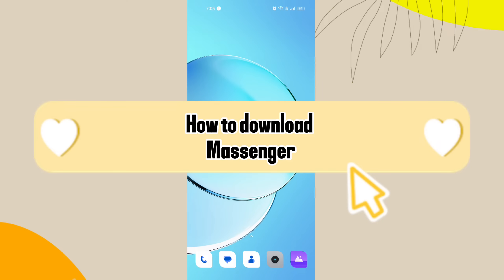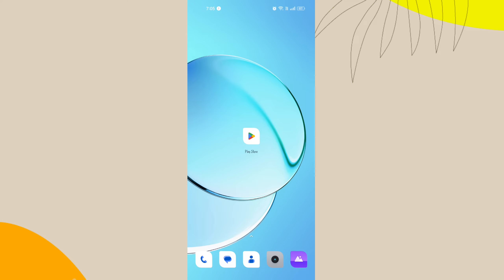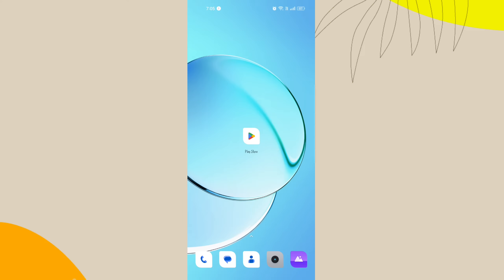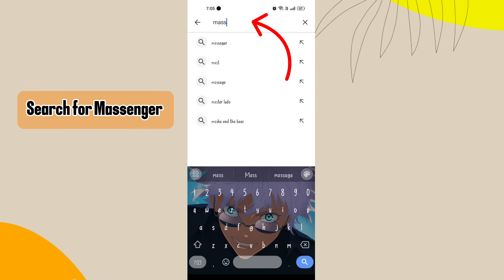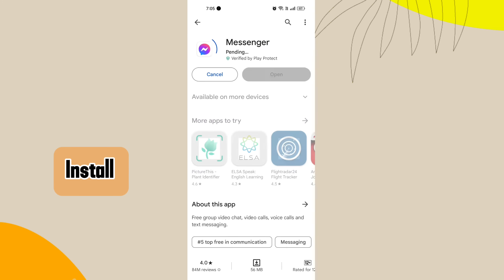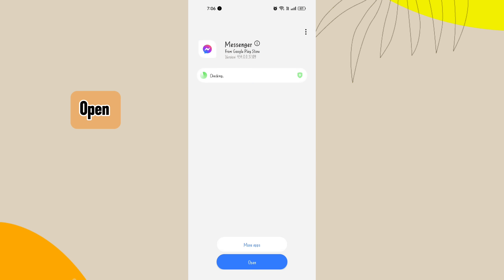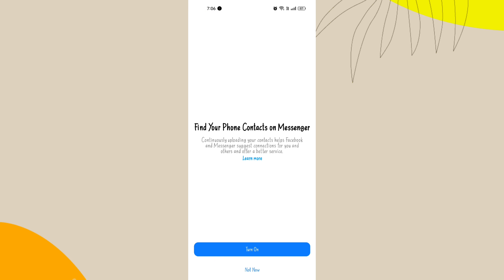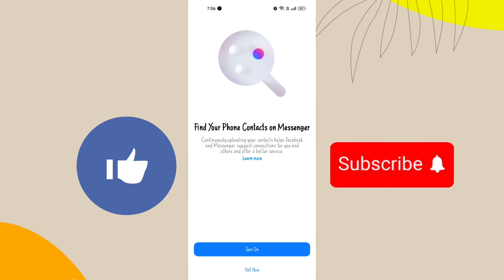How to Download Messenger App 2024?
Learn how to download the Messenger app in 2024 with our comprehensive step-by-step guide. Follow these simple instructions to get started connecting with friends and family on Messenger today!

In 2024, Messenger remains one of the most popular messaging apps worldwide, offering users a convenient way to stay in touch with friends and family. If you're looking to download Messenger on your device, you've come to the right place. In this guide, we'll walk you through the process step-by-step, ensuring you can start messaging and connecting in no time.